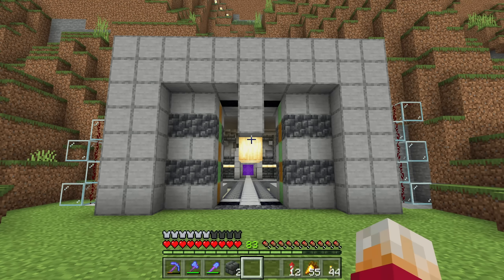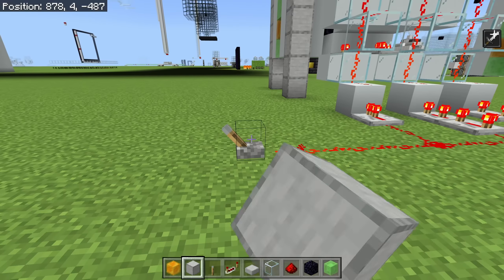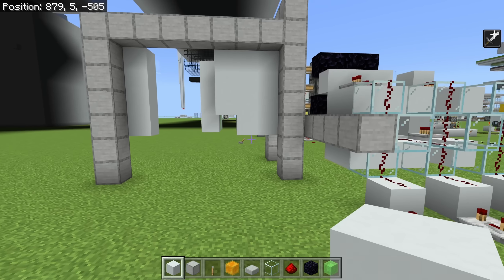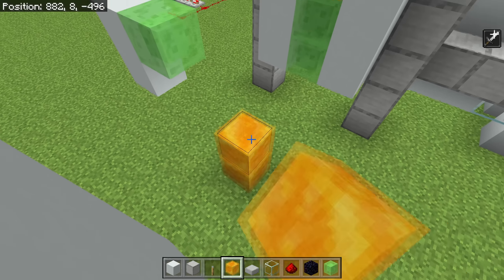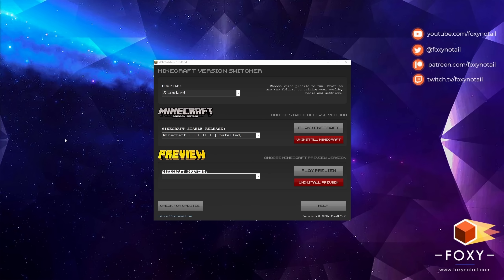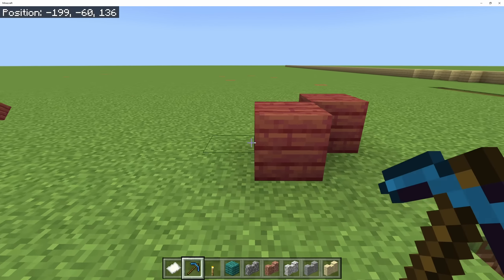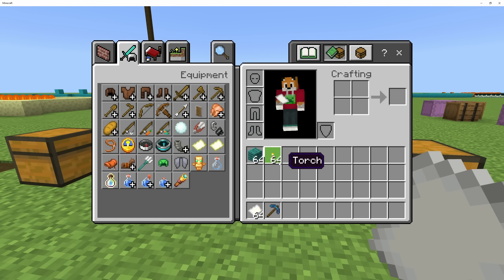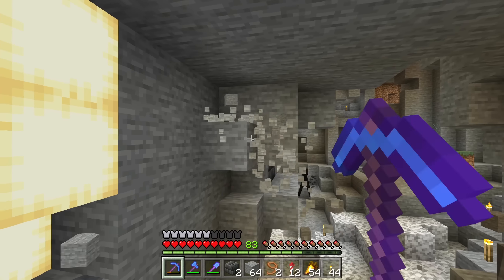Minecraft » BIG BASE DOOR « Truly Bedrock SMP [31]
DOUBLE PISTON EXTENDERS » LEARNING REDSTONE

In this Minecraft Let's Play video, I start working on my base door after creating some crazy spaghetti redstone during a livestream. I decide to try some tileable horizontal double piston extenders to get the door to open wider.